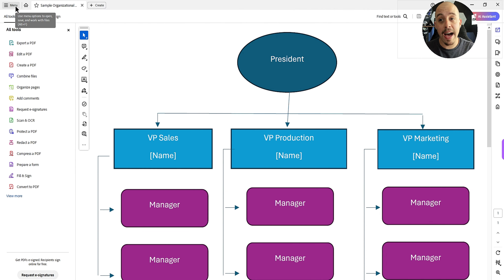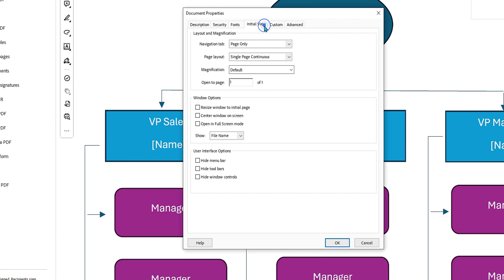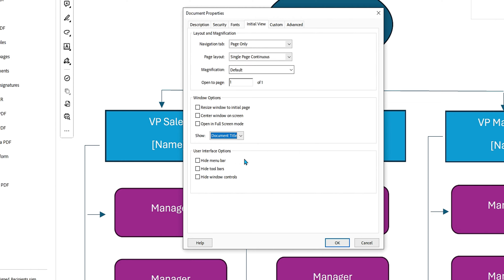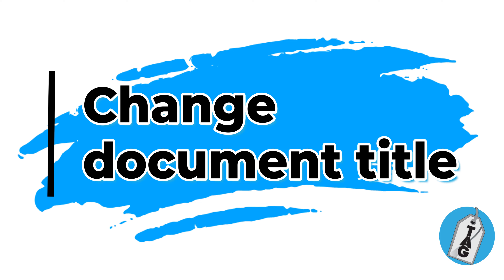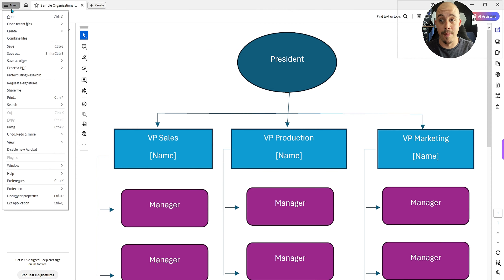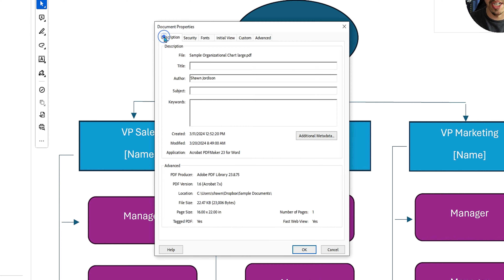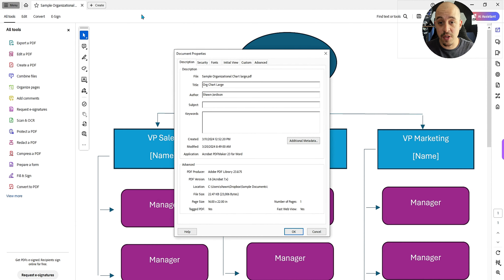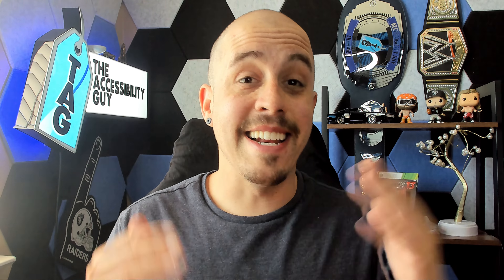How to show document title on tab within Adobe Acrobat Pro DC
This video walks users through a crucial aspect of document accessibility: showing document titles, rather than file names, in Adobe Acrobat Pro DC.